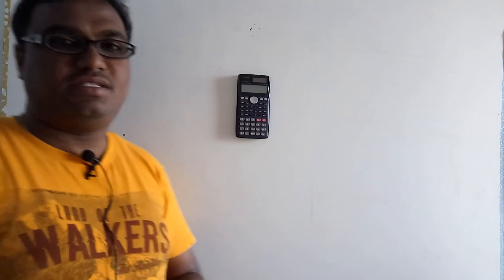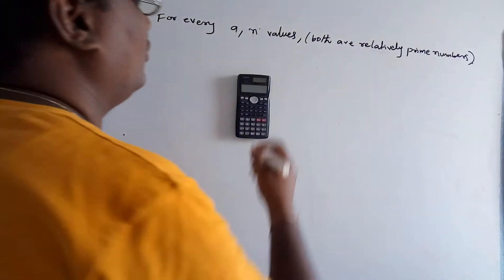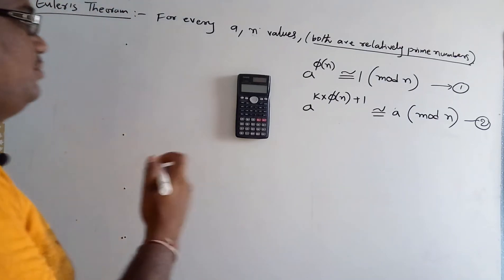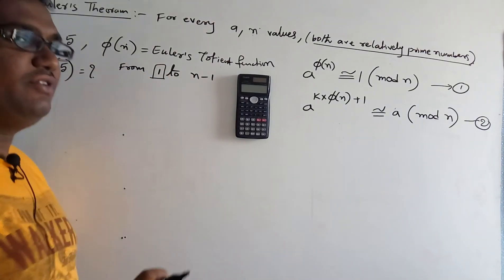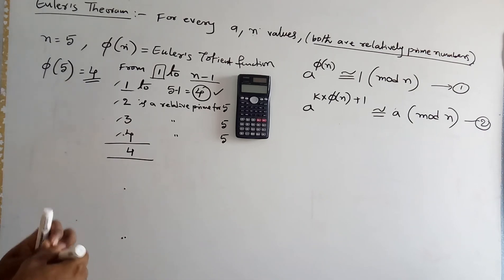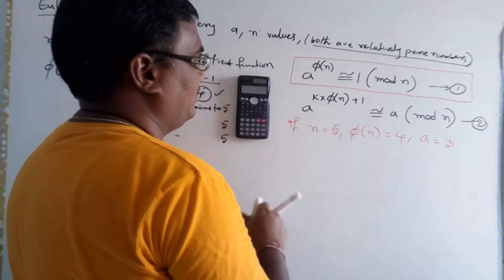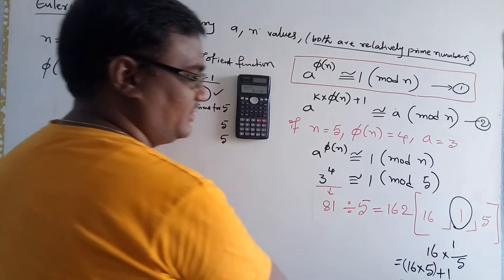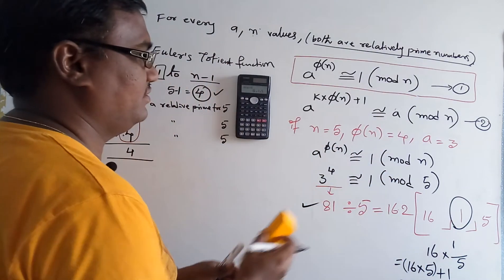Euler's Theorem | Cryptography And Network Security | Euler's Theorem with simple example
Euler's Theorem